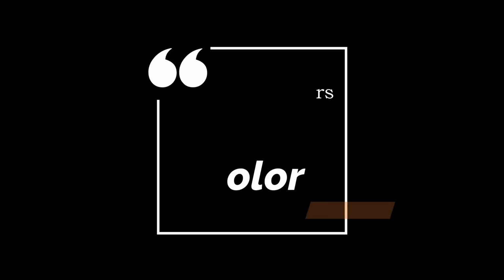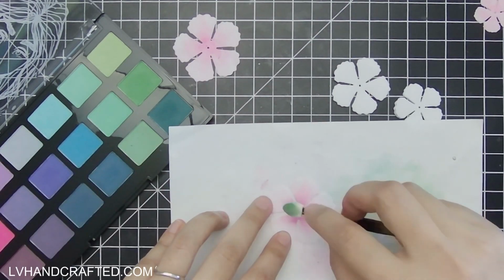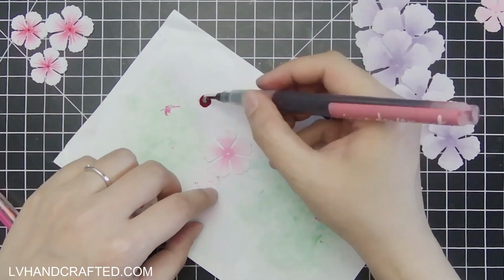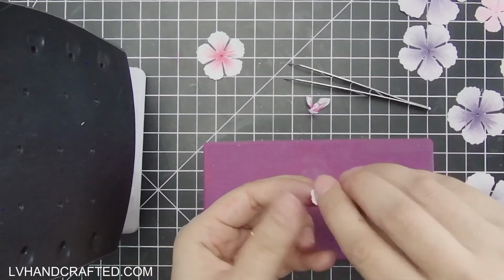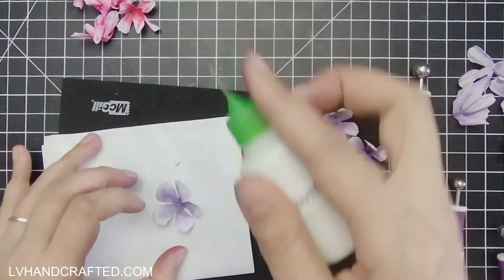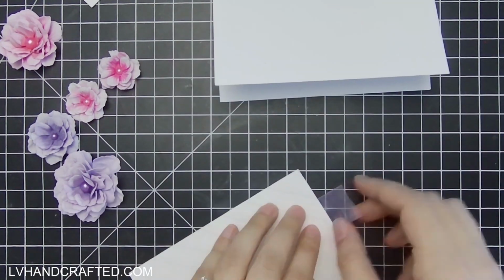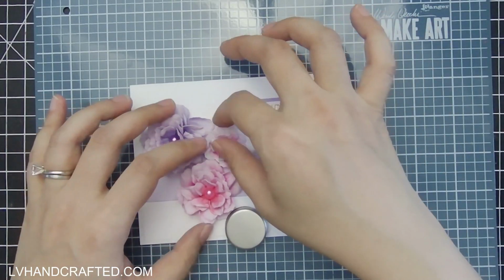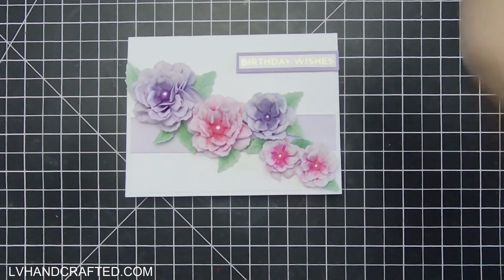Foam Flowers Colored with Jane Davenport Pastel & Mermaid Markers from Spellbinders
This card was made as part of the Jane Davenport Inspiration Hop from Spellbinders. If you're catching this in time, head on over to my blog and hop along for a chance to win a $50 gift certificate from Spellbinders!

| PRODUCTS FEATURED IN THIS VIDEO
|   I use these (or something similar) nearly every time I craft
|  cost to you. This helps support my costs to produce videos.